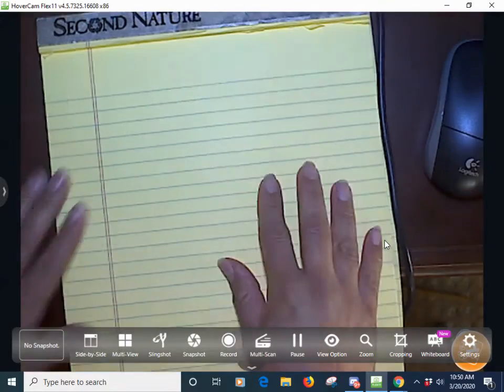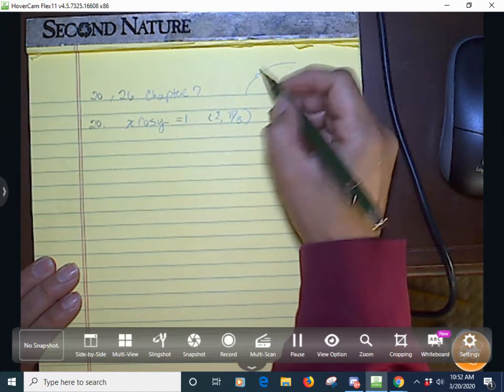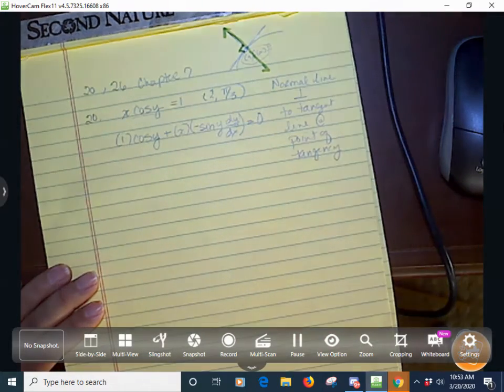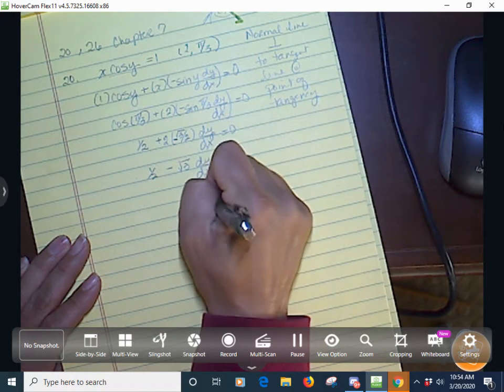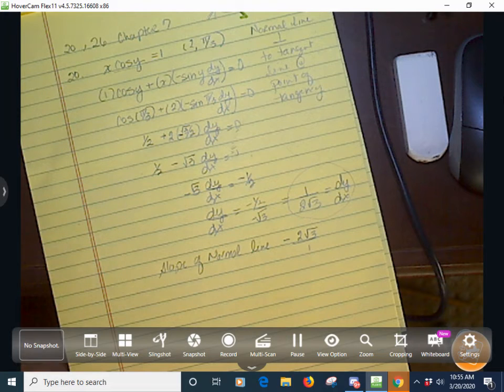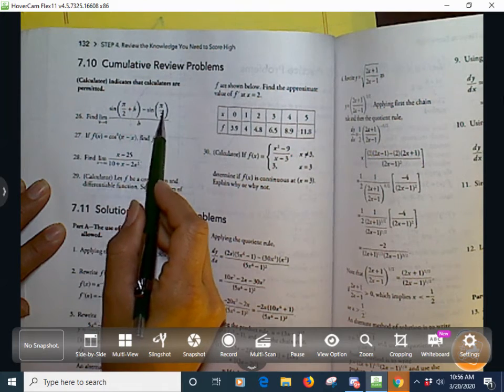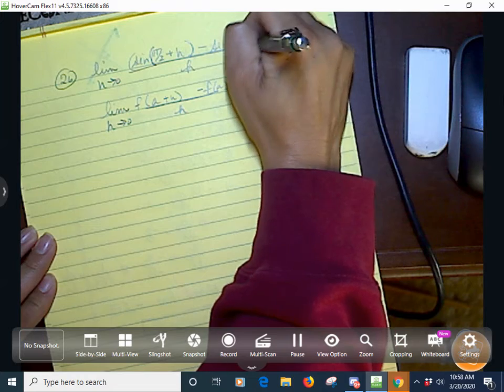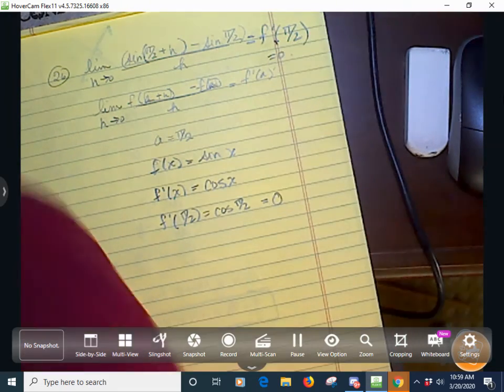AB questions Unit 7 #20 & 26